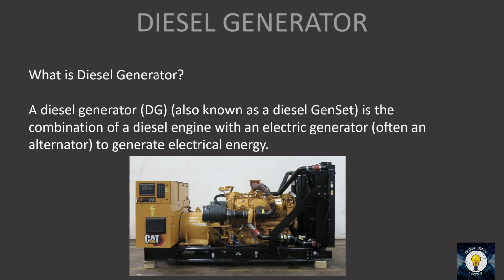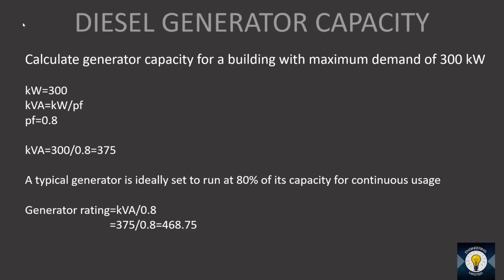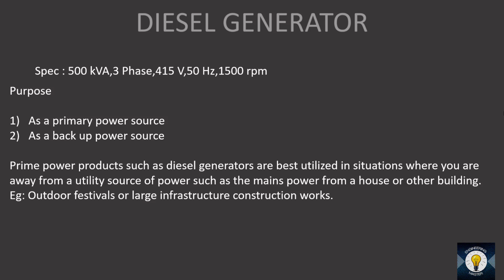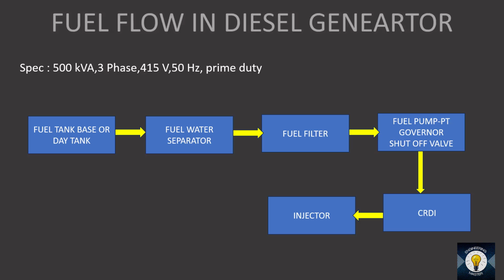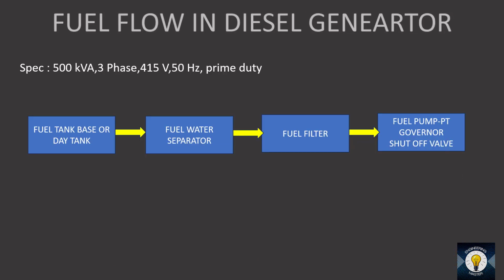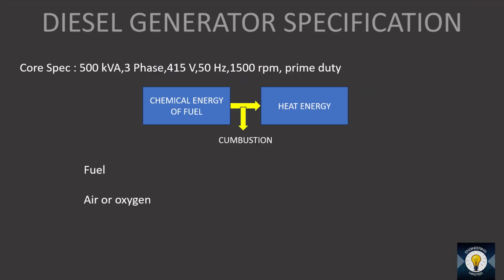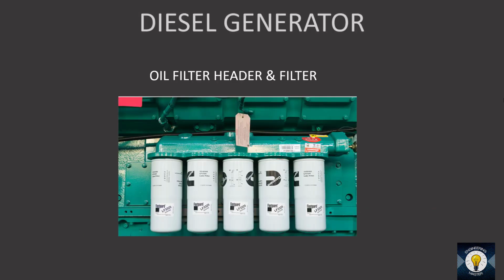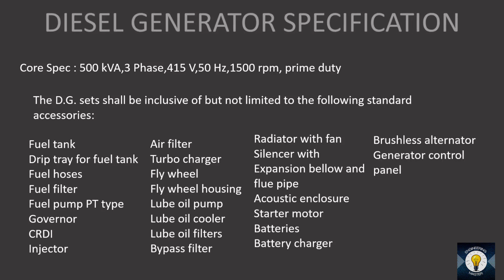Diesel Generator Design Calculations: A Complete Guide for Engineers | Sizing, Load, and More!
"Choosing the right diesel generator involves understanding key calculations and matching generator specs to your power needs. In this video, we guide you through load calculations, sizing, and fuel efficiency to help you make an informed choice for any application. This video is based on a one of the best international consultant's specification and we will explain you how the derived in that specification.
Perfect for engineers, technicians, and anyone working with power systems!"

02:20 - Calculate diesel generator capacity of a building with maximum demand of 300 kW
03:39 - Diesel Generator voltage and frequency
04:37 - Diesel generator frequency
06:19 -Prime and standby diesel generators
09:16 -Diesel generator fuel flow
10:50 - Diesel tank sizing calculation
16:17 - Turbo charger
18:11 -Diesel generator lube oil flow